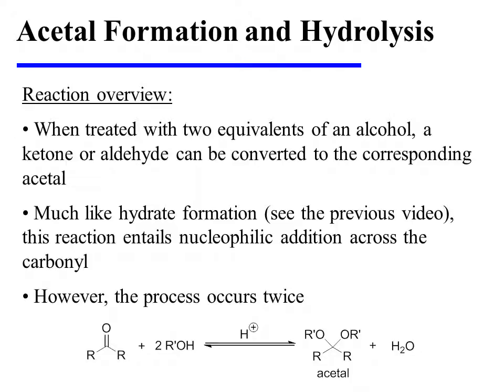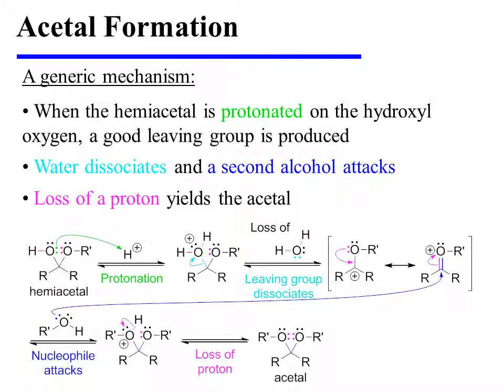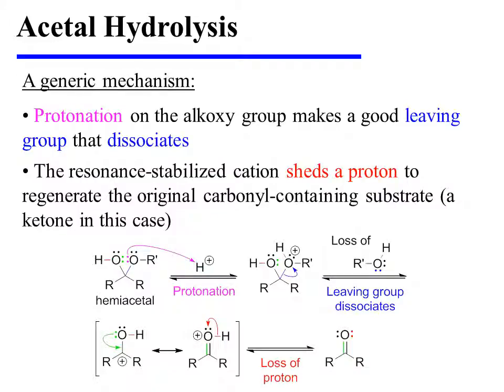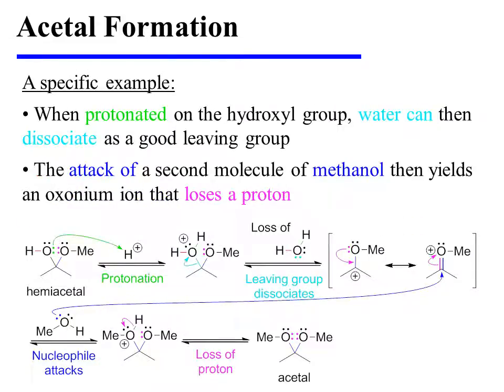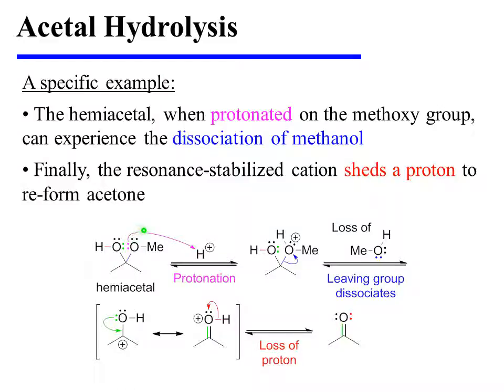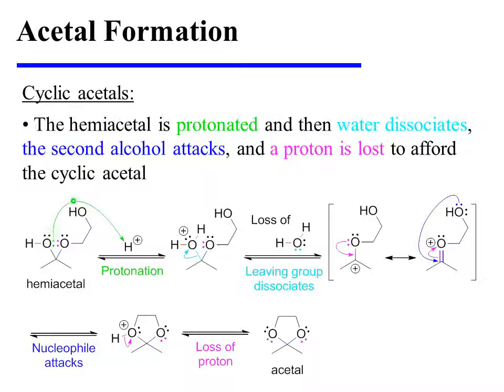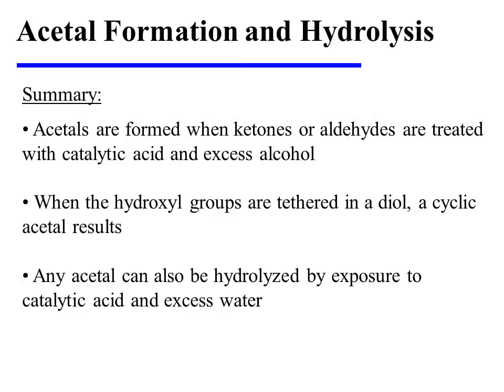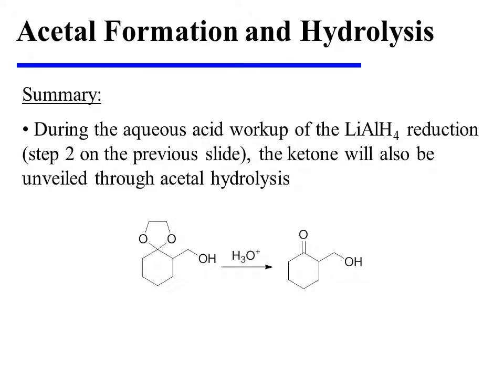Acetal Formation and Hydrolysis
This video provides an overview of acetal formation and hydrolysis. It is an excerpt from the book "Introductory Organic Reaction Mechanisms: A color-coded approach to arrow pushing" by Michael S. Leonard (ISBN 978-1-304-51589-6).

If you find the video to be useful, you might want to check out other videos on this channel. Additionally, the complete book is available:

- in paperback from Amazon